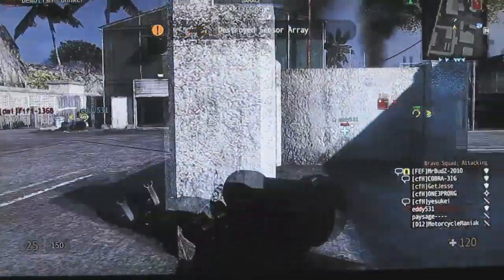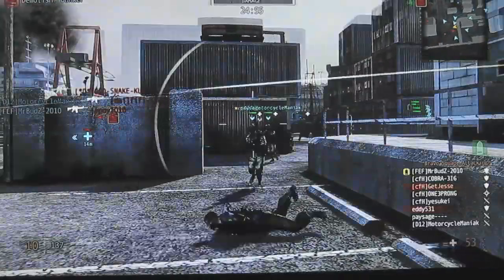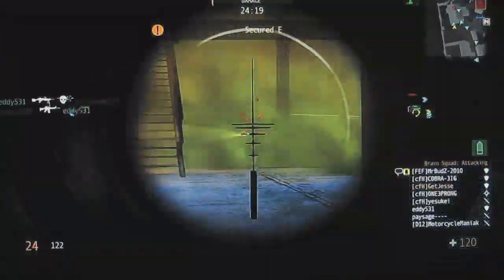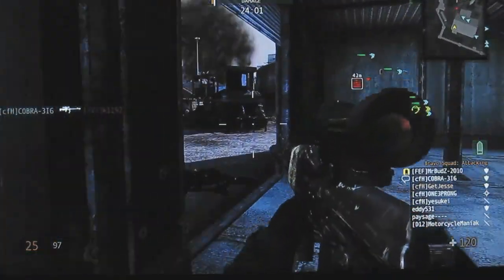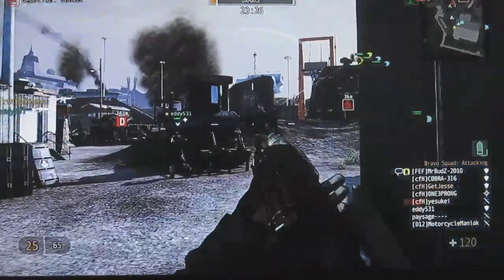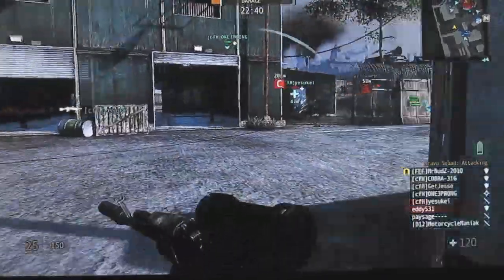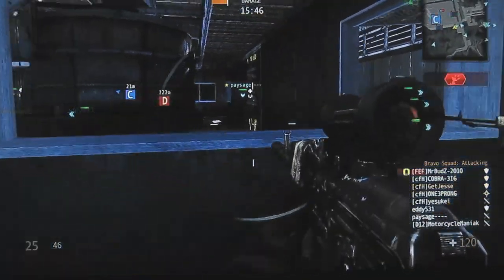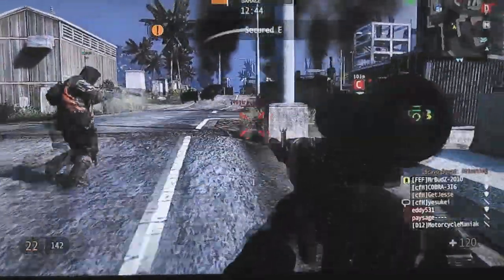Optical Sight 4X Action (Commentary) - MAG